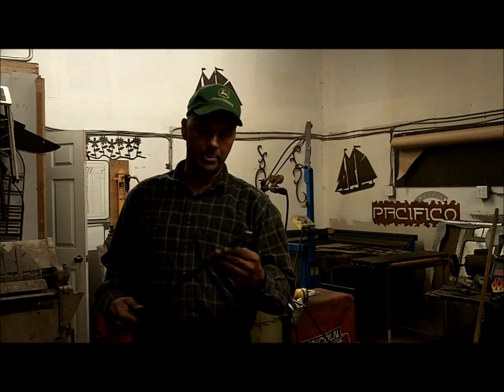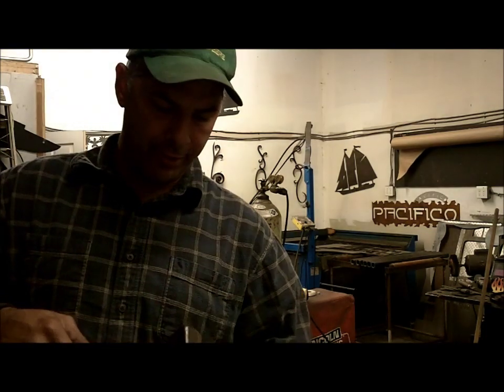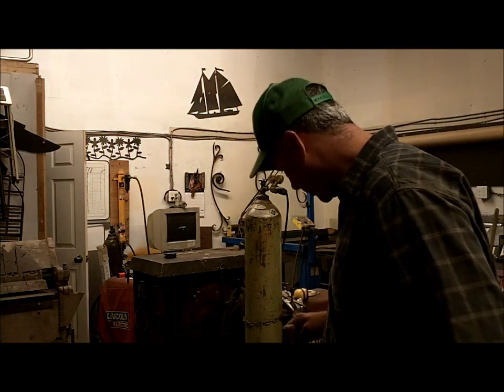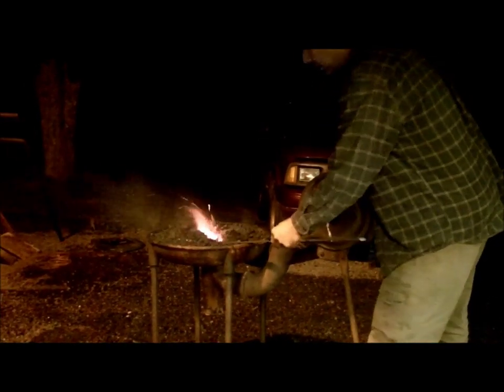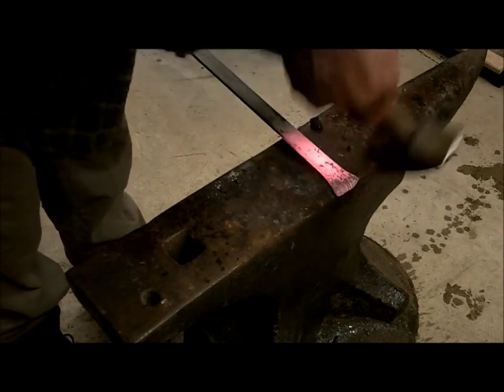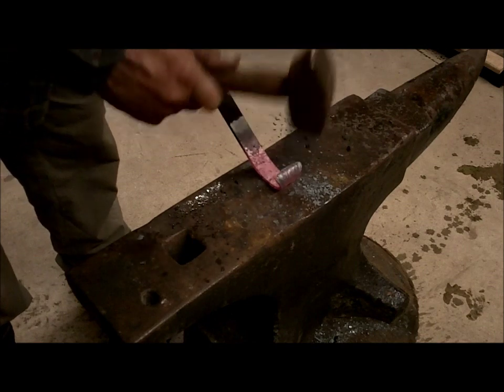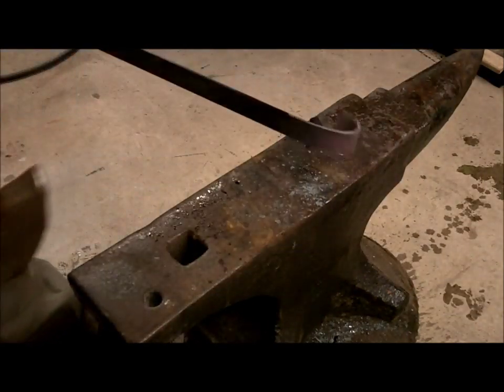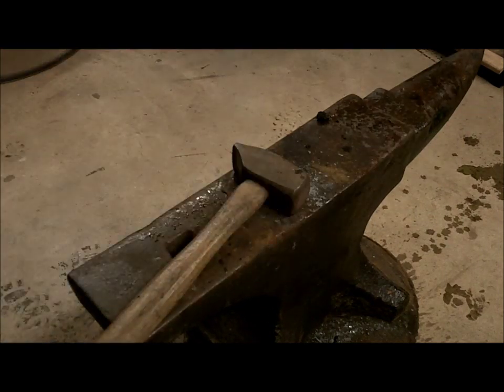Blacksmith Forging a flute scroll or fiddlehead scroll